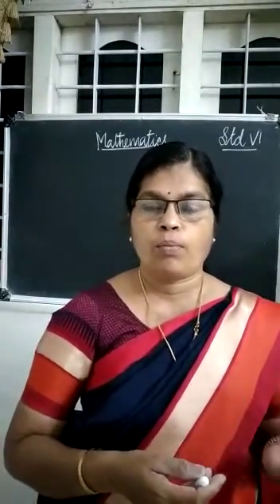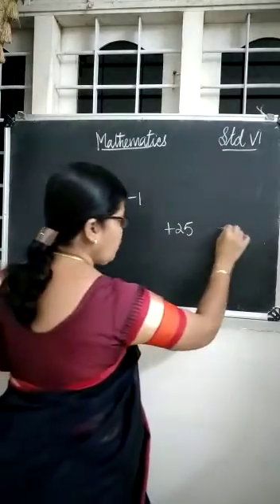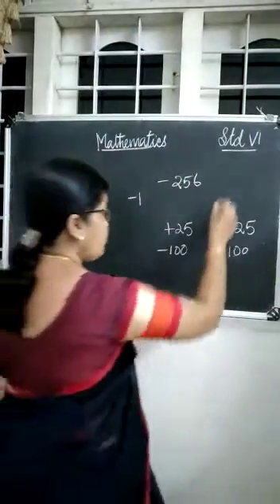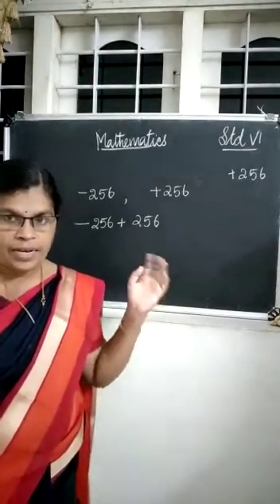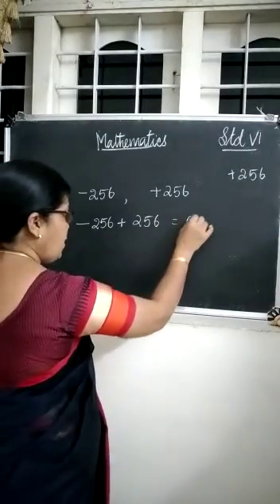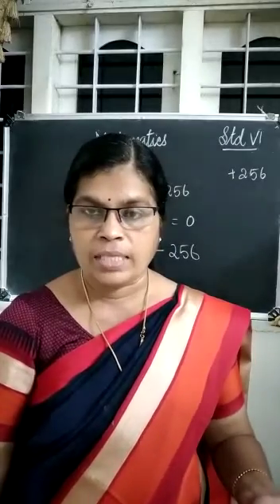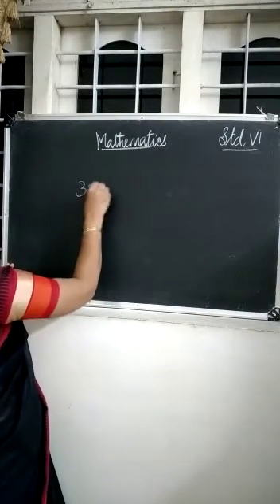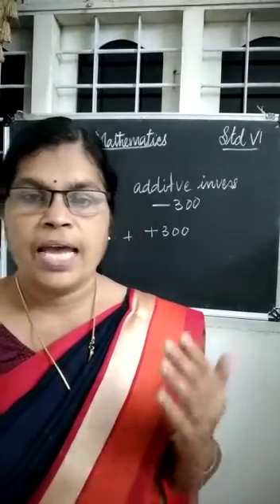Maths STD VI Video 2